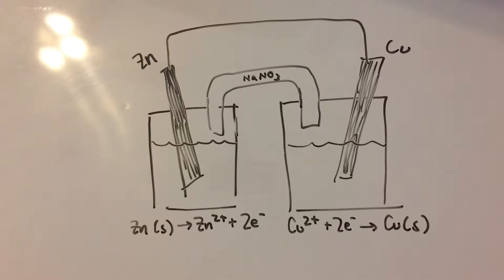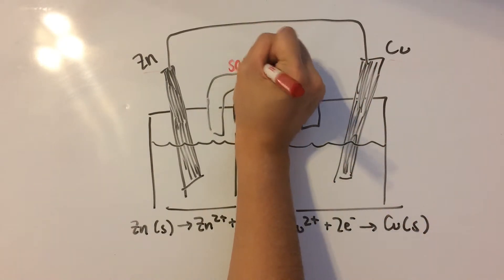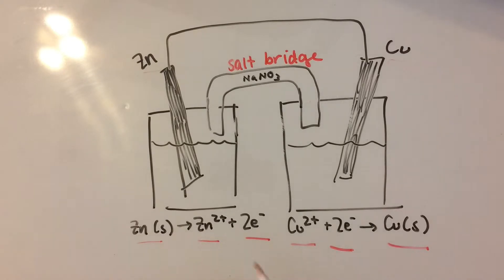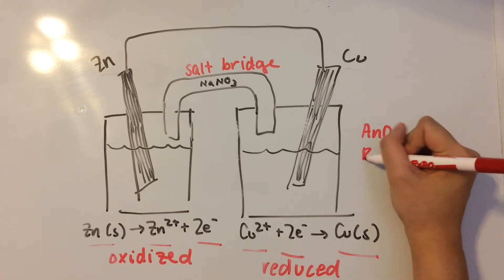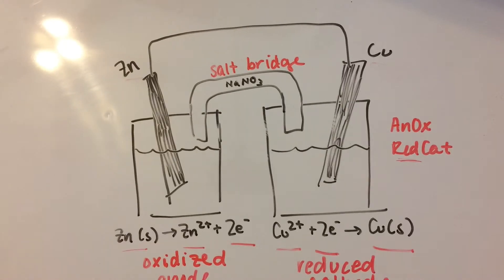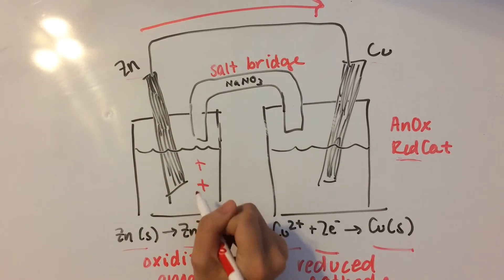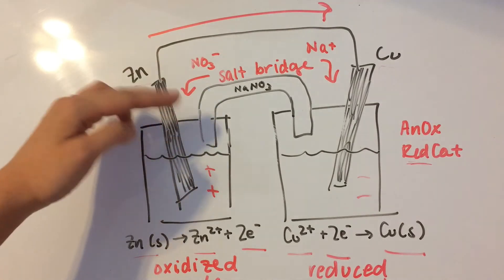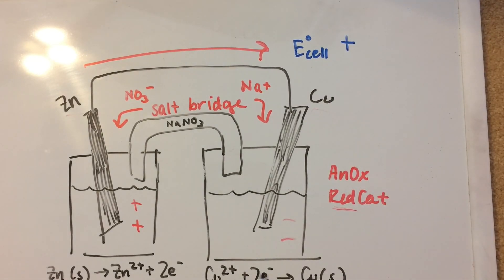Electrochemistry: Galvanic Cell Setup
TRANSCRIPT:
Today I’m just gonna go over what a galvanic cell is and why it looks this way. So I’m gonna save a sample problem on that for later. Here we have a galvanic cell with zinc and copper. So these are the strips of metal, and they’re going to be connected by a wire. In the middle here, where it says NaNO3, is what we call a salt bridge. And I’ll explain what this is for later. So it says here that zinc is going to go into zinc ions and two electrons. Over here we have copper ions plus electrons yields solid copper. What this is telling us is that zinc is losing electrons, because it’s splitting into ions and electrons. So since zinc is losing electrons, it’s going to be oxidized. So this is telling us that copper is going to be reduced, because it’s gaining electrons. Now, we need to remember this little trick to remember what each thing is: AnOx, RedCat. AnOx tells us that oxidation occurs at the anode. So this will be the anode, and RedCat tells us that reduction takes place at the cathode. So the cathode is over here. So the current, or the way the electrons are going to be flowing, is this way – from the zinc to the copper, because oxidation is when you’re losing electrons. Reduction is when you’re gaining electrons, so the electrons are going to be flowing this way through the metal wire because zinc is losing them and copper is gaining them. This is going to create a buildup of charges, because zinc is losing electrons so it’s going to become more positive on this side, meanwhile over here, it’s gonna become more and more negative. And we don’t want that, so what we do is we put a salt bridge in to balance out the charges that build up. So NO3- is gonna go to this side, and Na+ is going to go over this side, because we have a positive buildup here, which means that more negative ions should move to this side. Meanwhile, positive sodium ions should move over to that side.
There’s also this thing called cell potential, which is denoted Ecell, and we put a little circle on top to denote the standard cell potential. And that’s going to positive when it’s thermodynamically favorable.